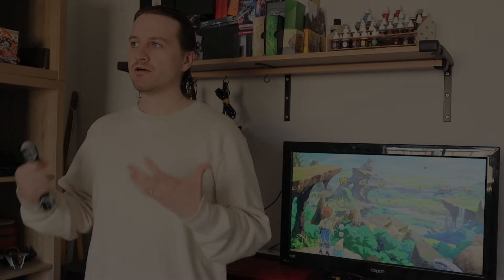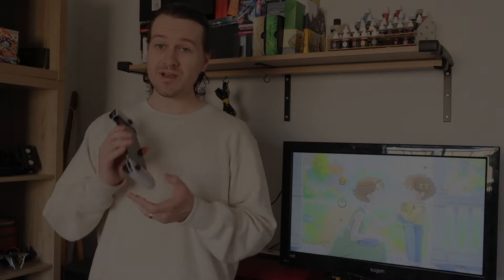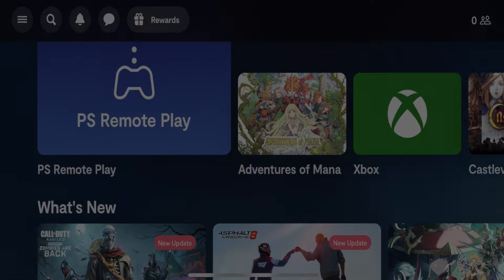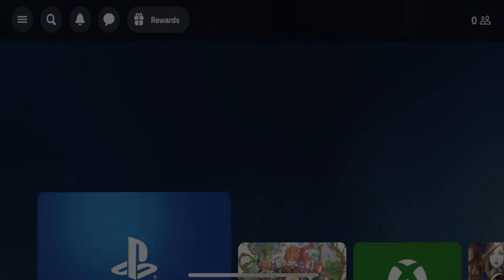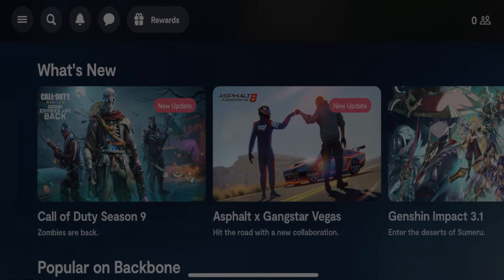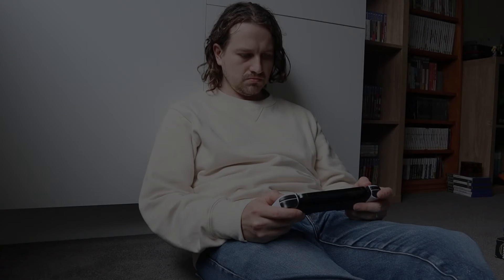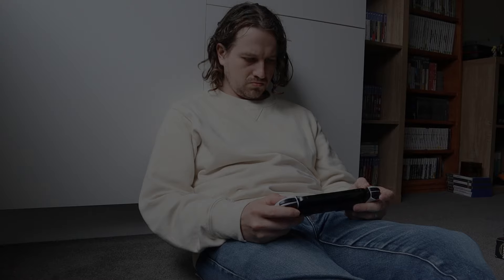BackBone One PlayStation edition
Today I am reviewing the BackBone One that is used with the iPhone to enchance your mobile gaming. Not only for apps but also a gaming device to enhance your remote play experience for PS4, PS5 and Xbox.

This video is owned by AdventuresOfWellUmMe, unless images/music specified in above description.